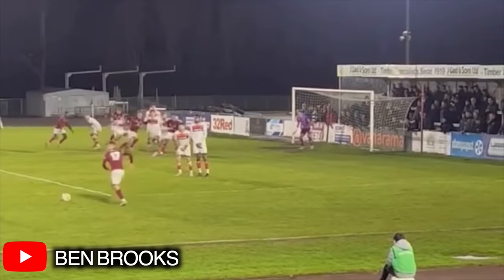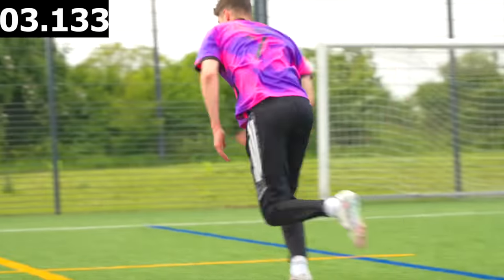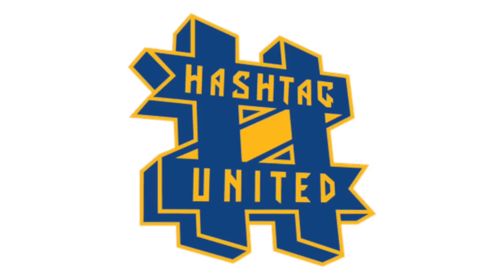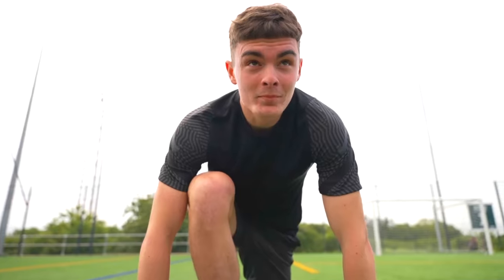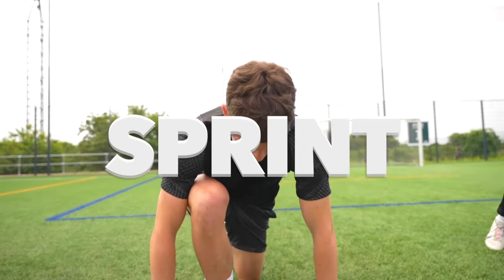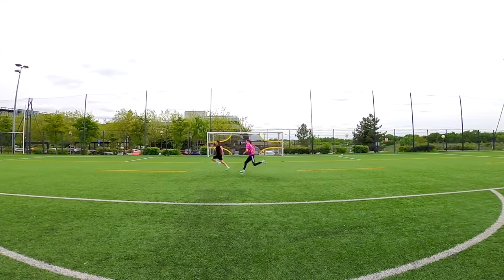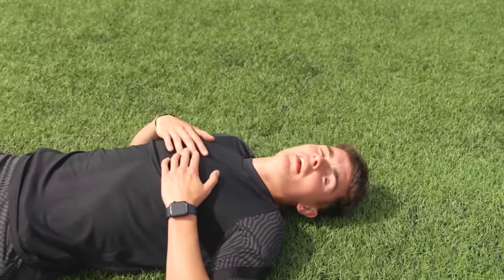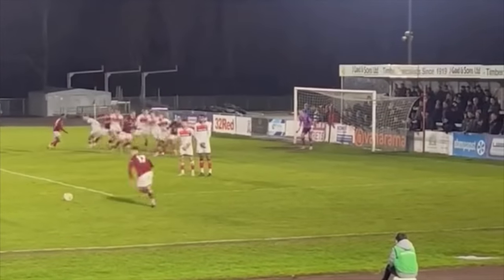Testing how Good a SEMI-PRO Footballer REALLY is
Am I better than a non league footballer?